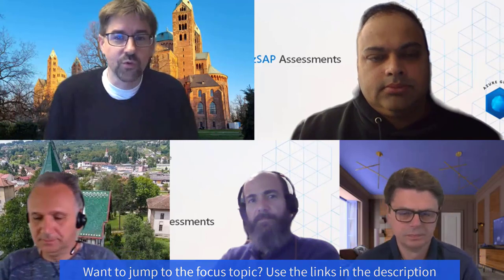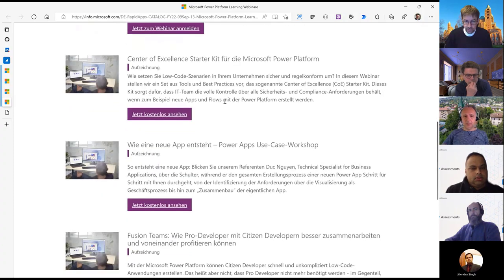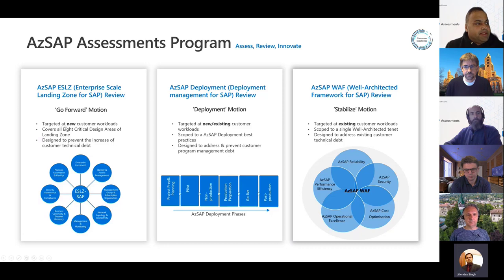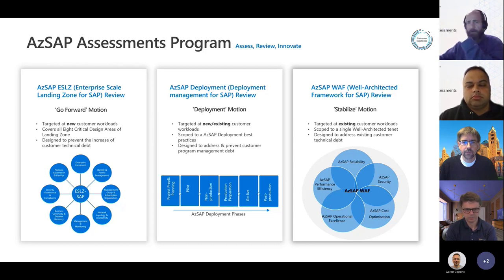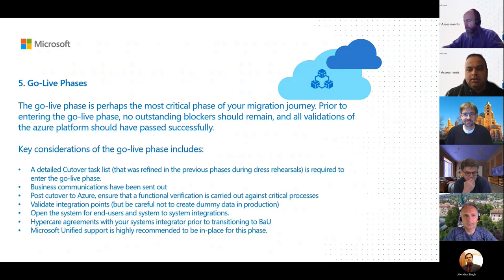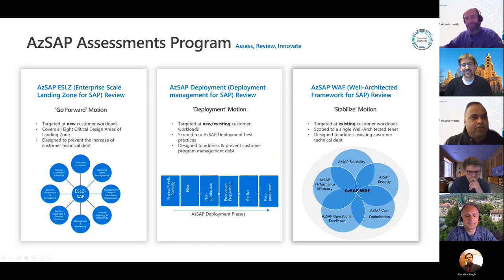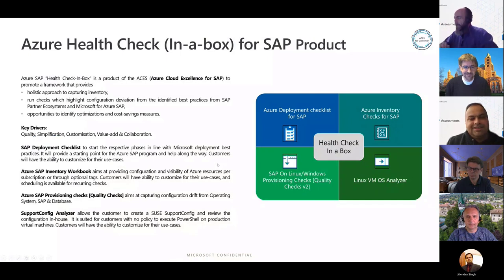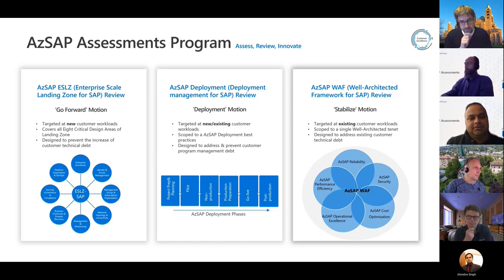#87 - The one with the AzSAP Assessments (Etienne Dittrich & Jitendra Singh) | SAP on Azure Podcast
In episode 87 of our SAP on Azure video podcast we talk about updates to the Azure API Management policies for principal propagation, information on a recent Hack2Build hackathon by SAP and Microsoft for partners, Capacity reservation for Azure Site Recovery, cross-region snapshots, and two webinars for Power Platform and Azure Architects for SAP & Azure. Then we have Etienne and Jitendra joining us to talk about the AzAssements outlining how we help customers get started with SAP on Azure.

- 0:00 Intro
- 1:10 Azure APIM Policies
- 2:40 Hack2Build
- 4:10 Capacity reservation for Azure Site Recovery
- 6:10 Cross-region Snapshot
- 8:05 Power Platform Learning Webinar
- 9:14 Azure Architects Connect Webinar
- 10:15 Introducing Etienne and Jitendra
- 12:03  Program and Frameworks for SAP on Azure deployments
- 13:24 AzSAP Assessments
- 16:10 AzSAP Assessments Program
- 28:40 Pilot Phase
- 30:00 Non-Production Phases
- 30:45 Production Preparation
- 31:43 Go-Lives Phases
- 32:40 Post-Production Phases
- 33:35 Deployment Checklist
- 40:45 Well Architected Framework Demo
- 49:02 Azure Health Check
- 52:20 Inventory Checks for SAP